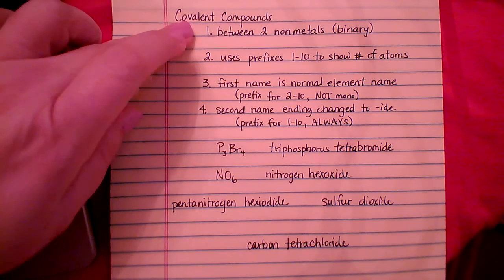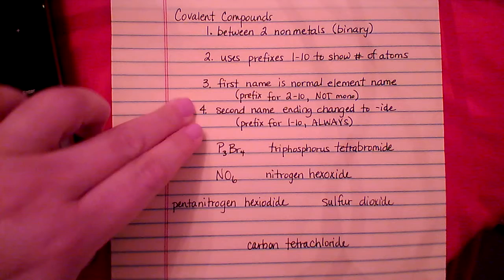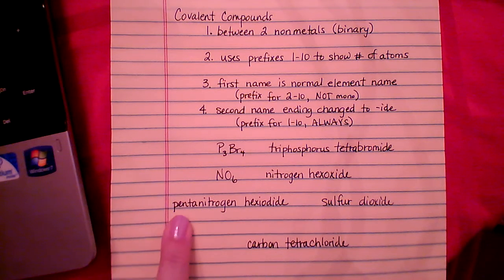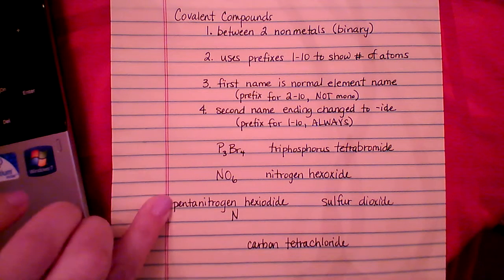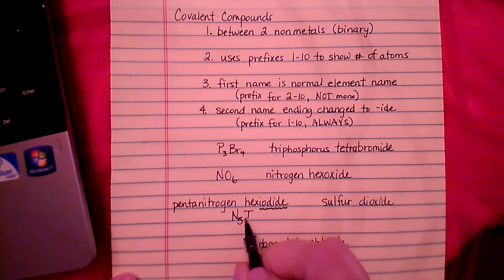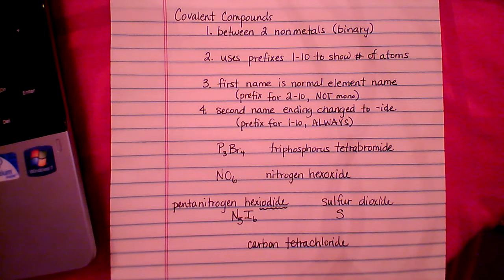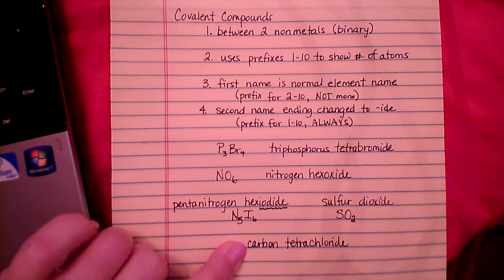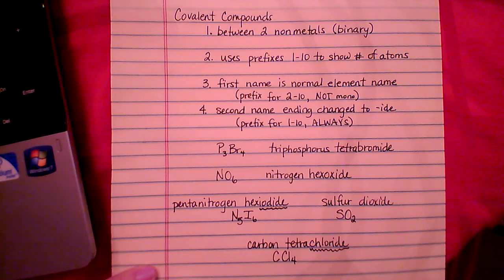Covalent part 2